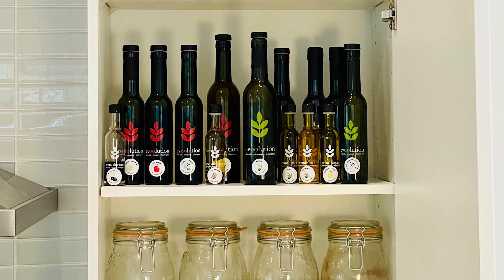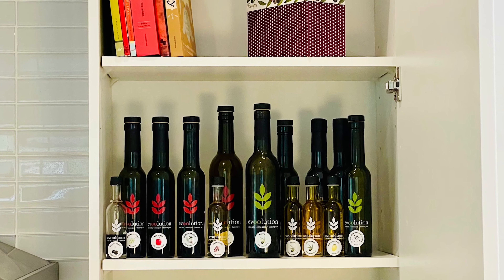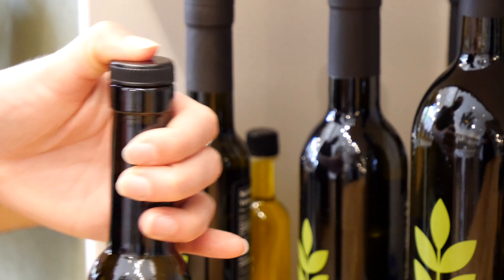EVOO- Expiry Dates